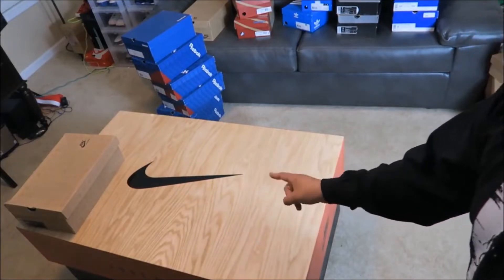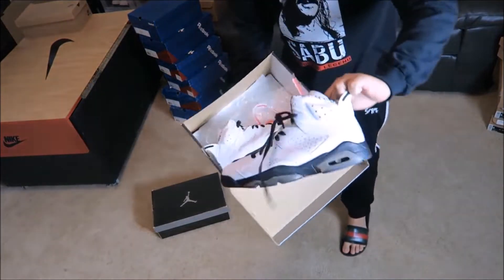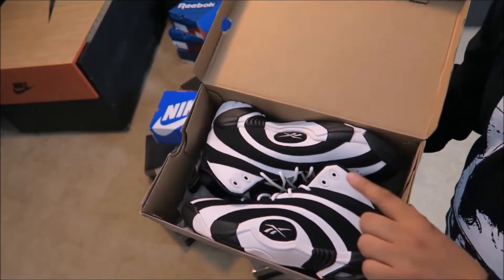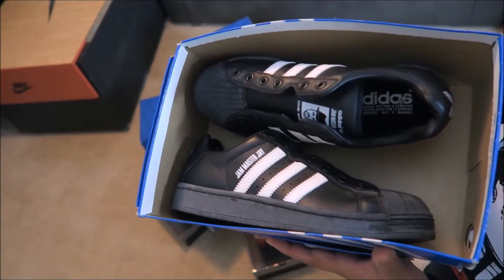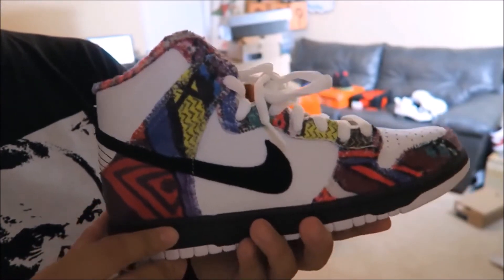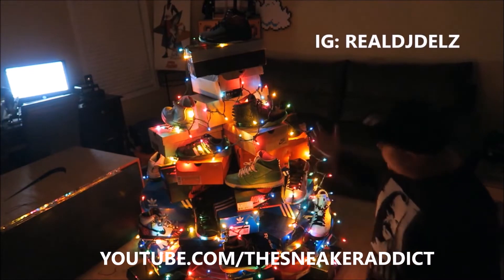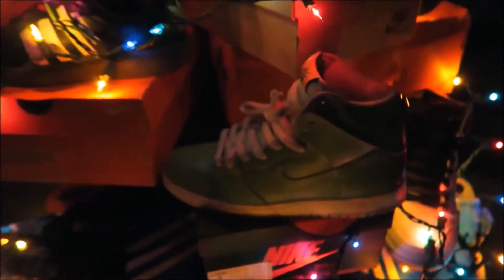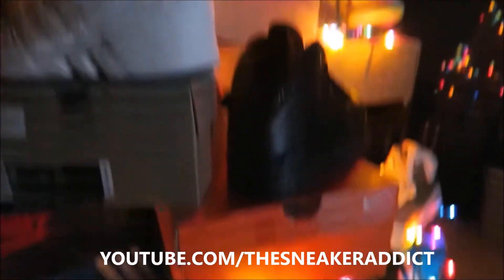DJ DELZ SNEAKER CHRISTMAS TREE - MERRY XMAS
DJ DELZ SNEAKER CHRISTMAS TREE